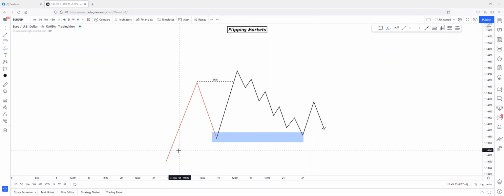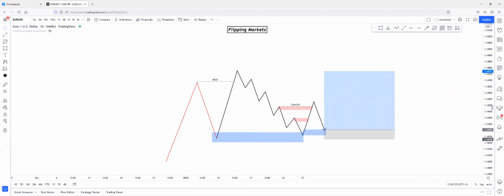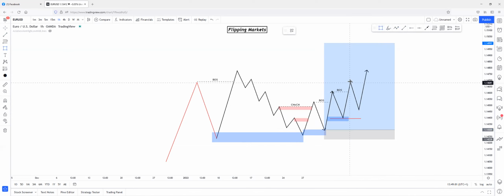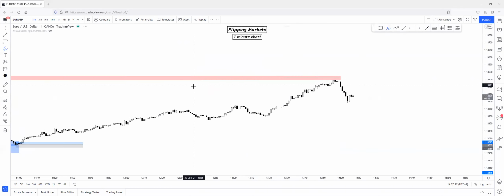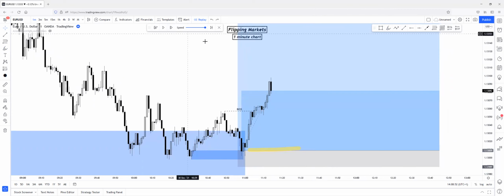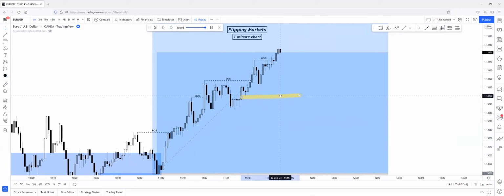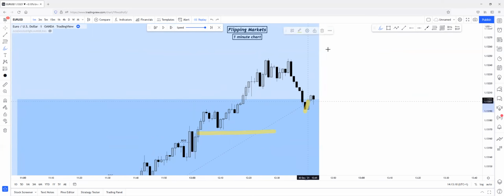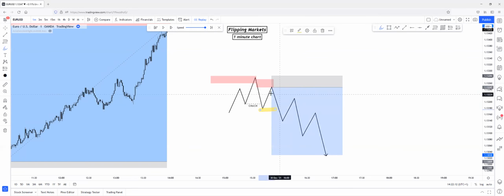5 3 managing running trade